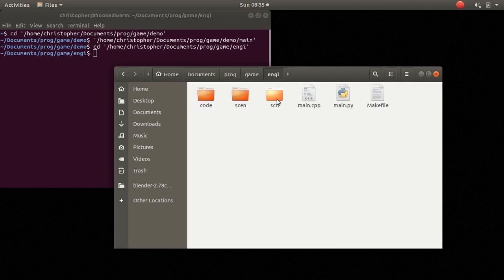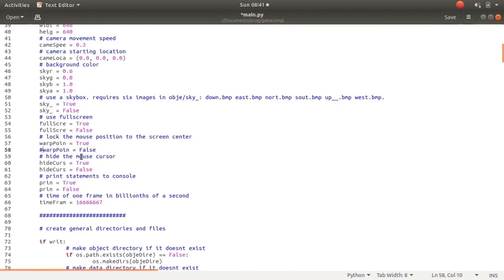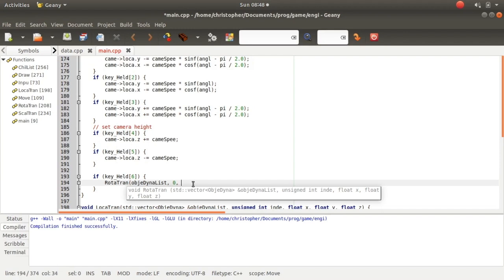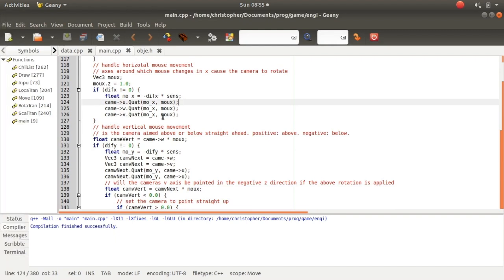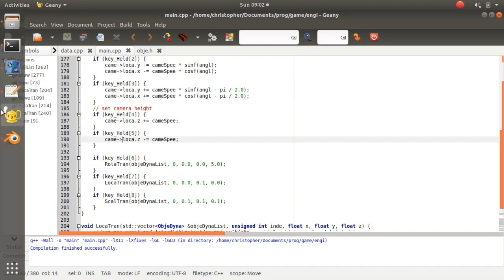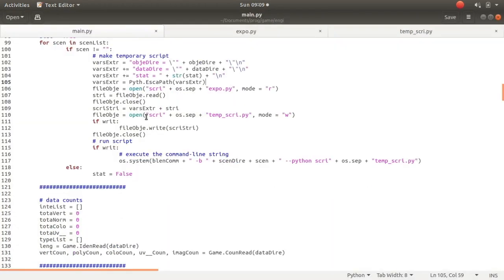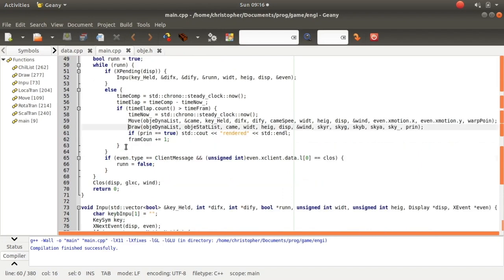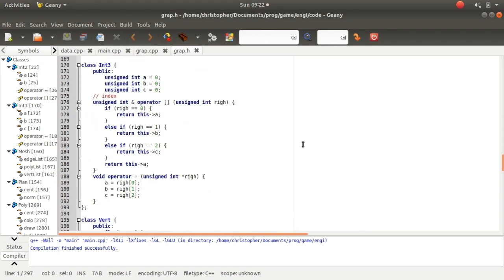Simple 3D Game Engine in C++ using GL and X11